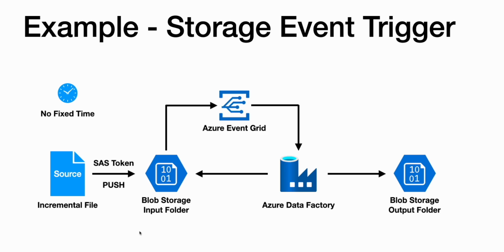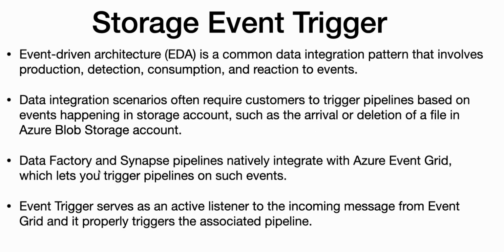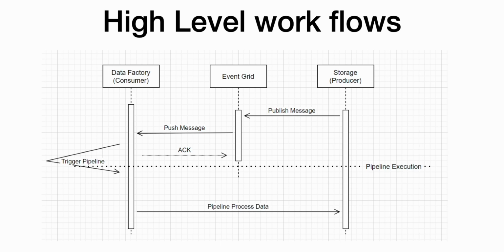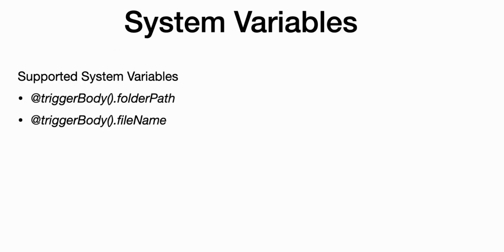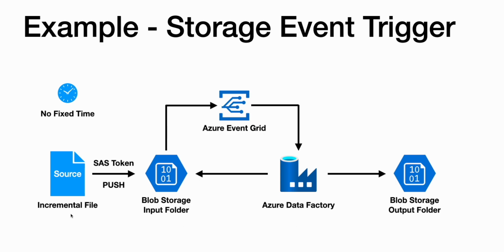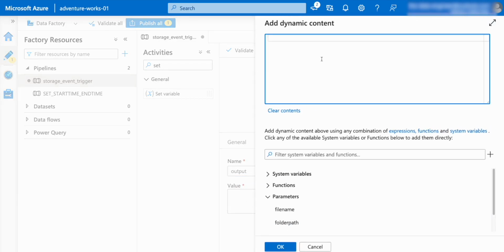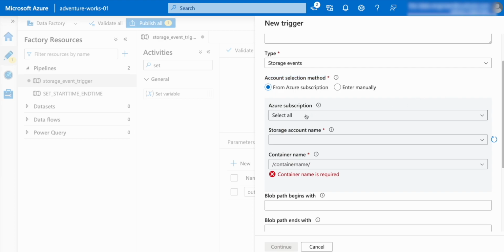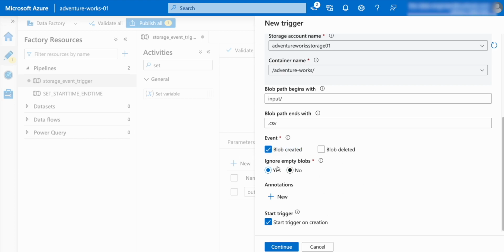10. Storage Event Triggers in Azure Data Factory